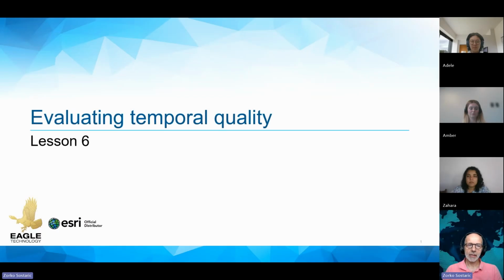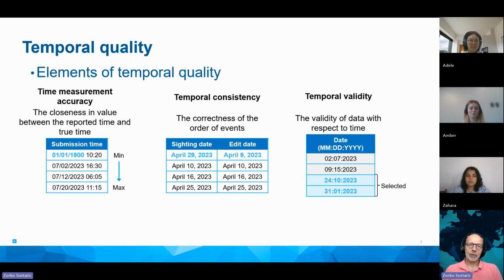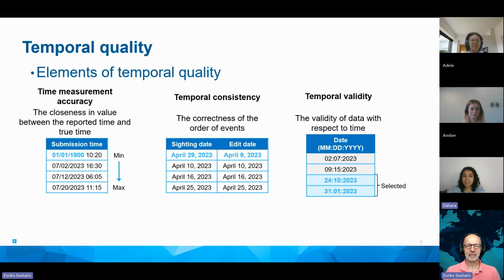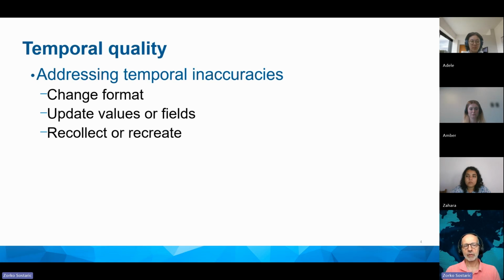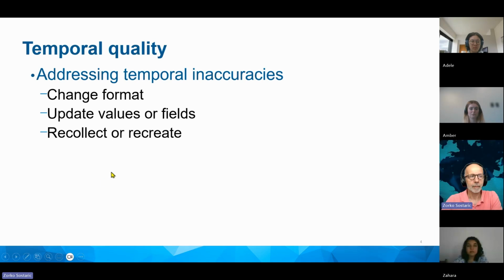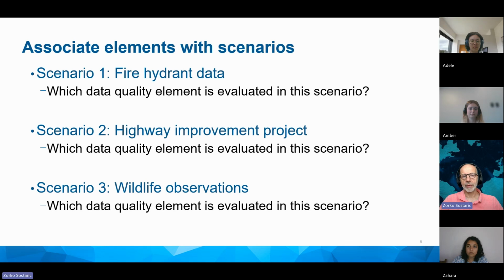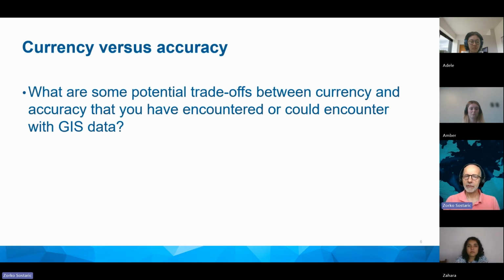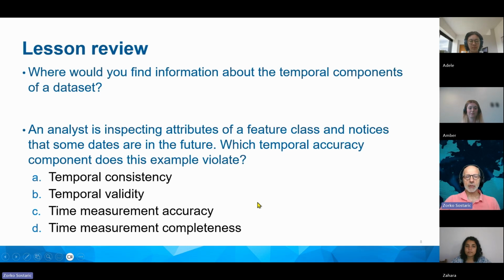Preparing Data for GIS Applications - Lesson 6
Recording of Lesson 6 of the Preparing Data for GIS Applications course